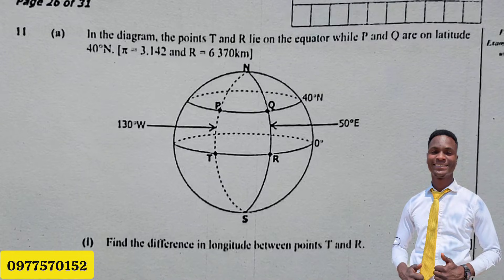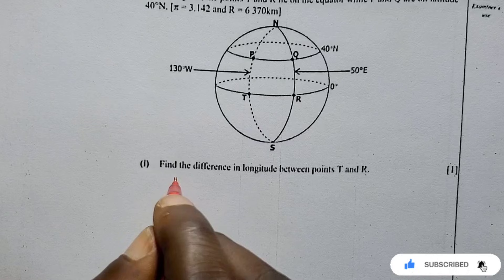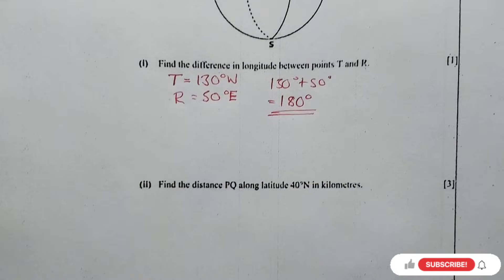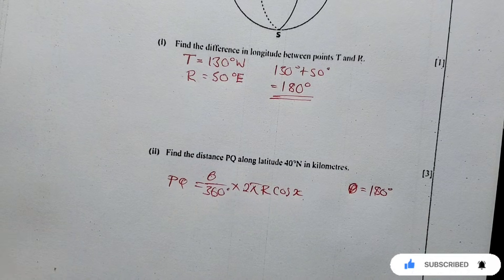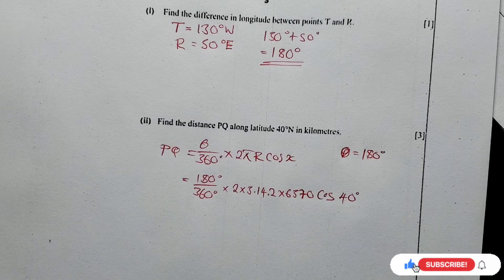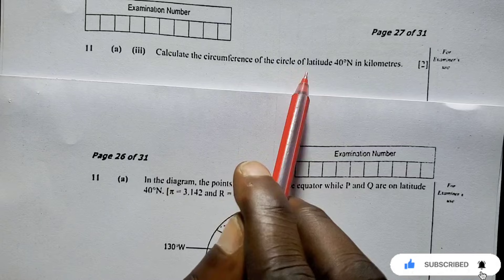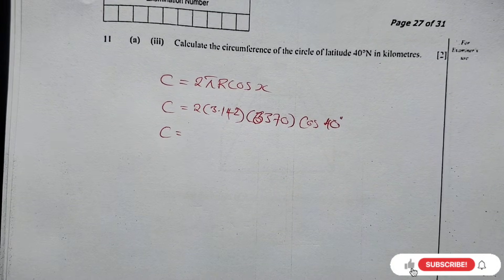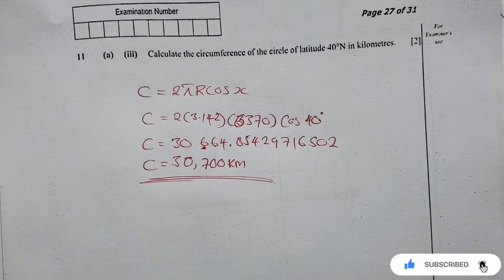Mathematics Paper 2 2025 GCE | Mastering Earth Geometry, Latitudes & Longitudes 🌍📐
Get exam-ready with this step-by-step guide to Earth Geometry questions from the 2025 GCE Mathematics Paper 2. In this video, we break down Latitudes and Longitudes, distances along meridians and parallels, and key problem-solving techniques to help you score higher.

🎯 What you’ll learn:

How to calculate distances along lines of latitude and longitude

Converting degrees into radians for Earth Geometry

Common tricks examiners use and how to solve them easily

Whether you’re revising for the 2025 Grade 12 or strengthening your Math Paper 2 skills, this lesson makes tricky Earth Geometry simple and exam-focused.